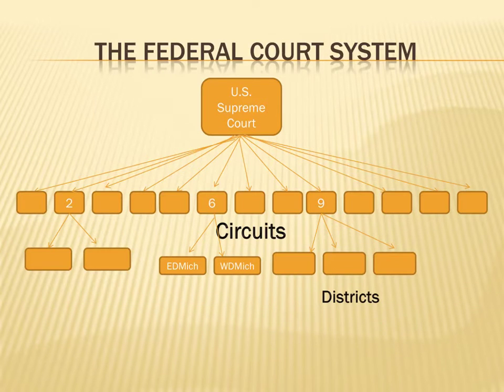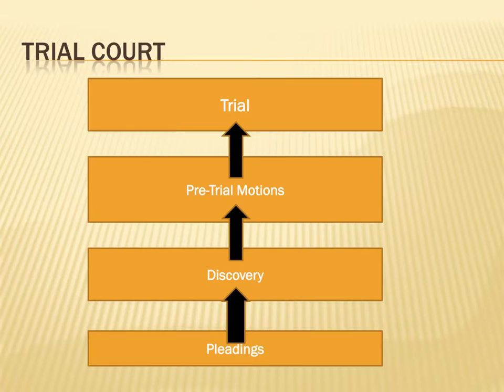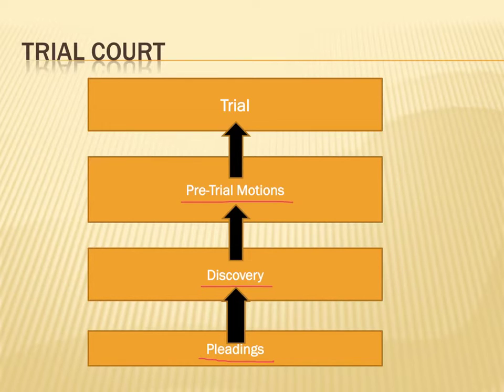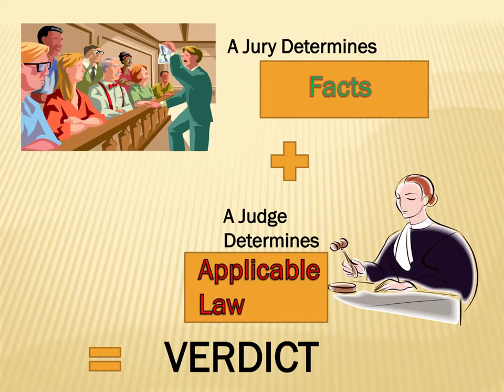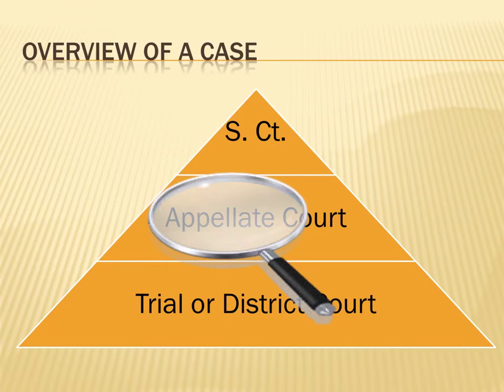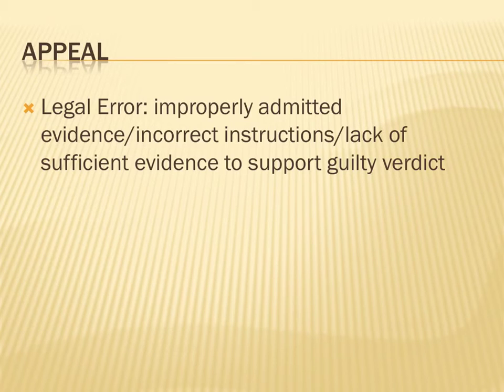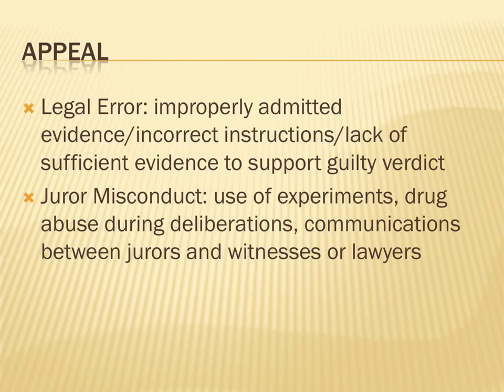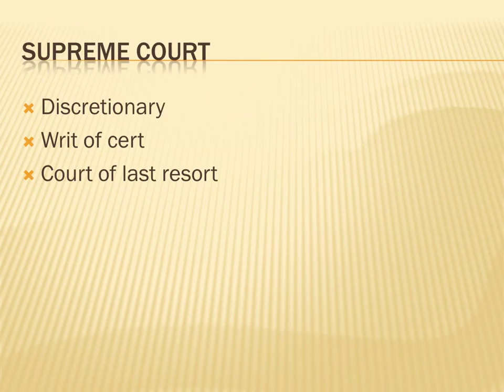Anatomy of a Trial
Jennifer Rosa, Michigan State University College of Law

Anatomy of a Trial: From Beginning to End

Supported by the Uncommon Individual Foundation.